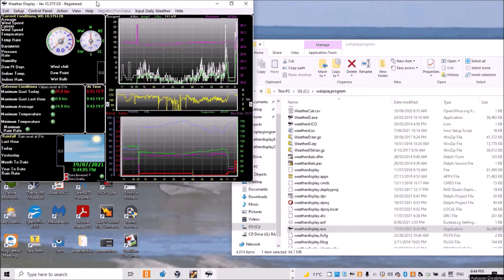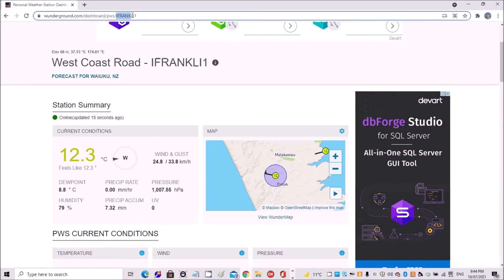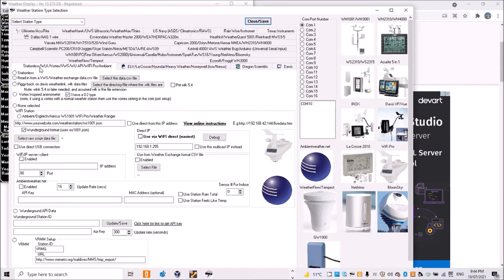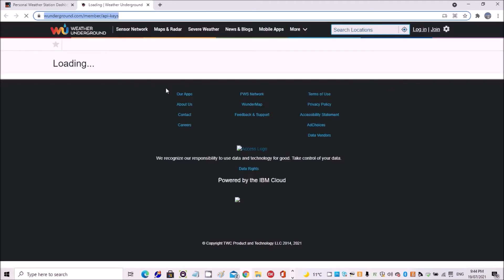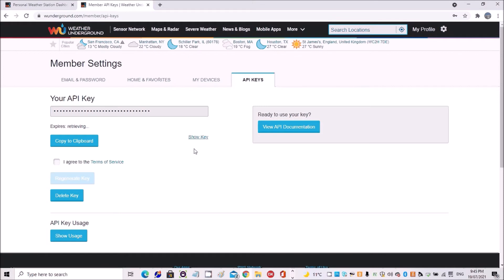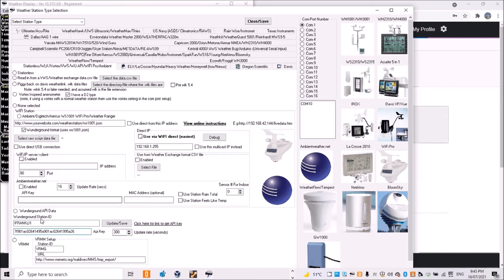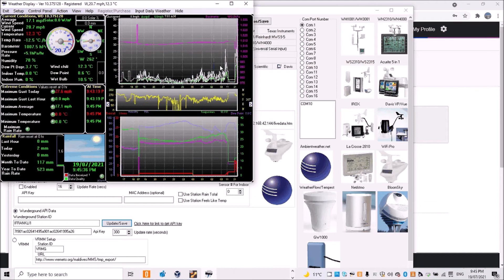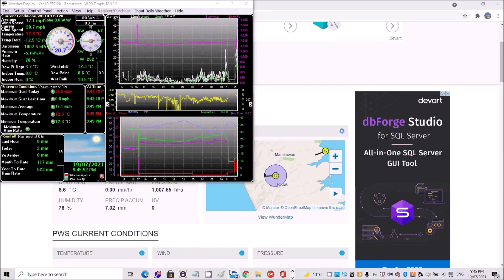Wunderground data as data source (stationless )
How to use a wunderground station data as the data source
in weather display software (using the free WU API Key you can generate
with your WU account)